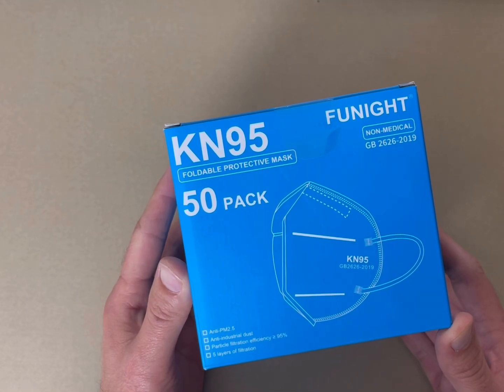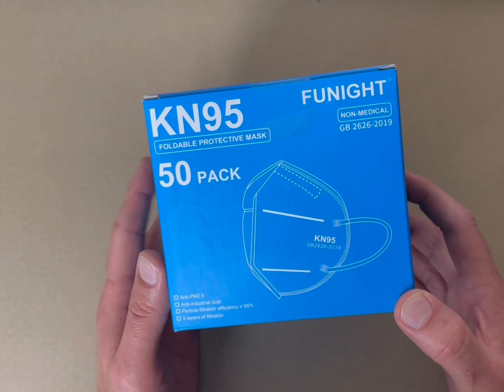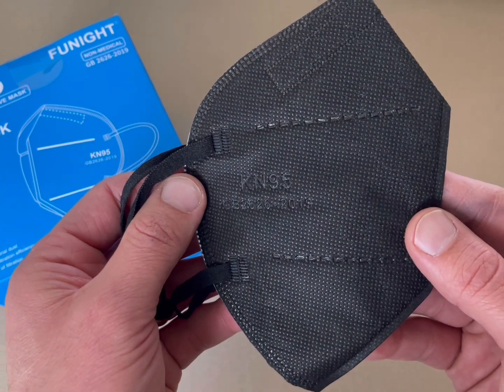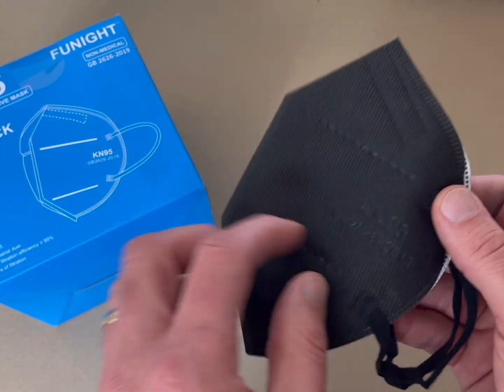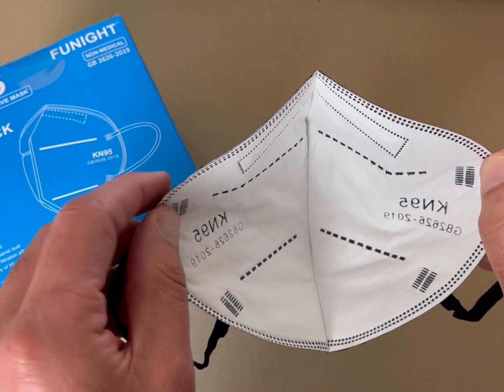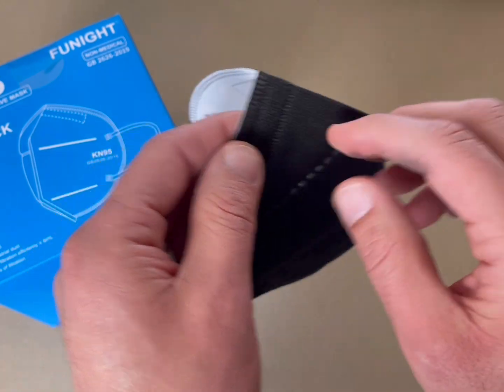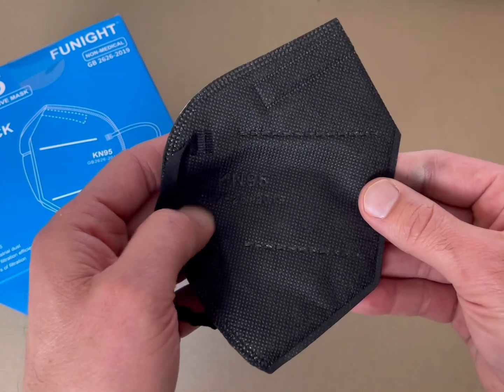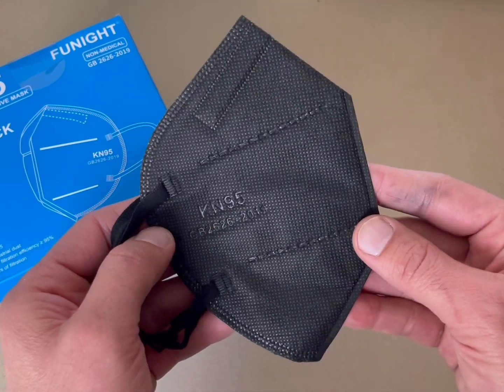Funight KN95 Face Masks | Review and Unboxing Overview | Amazon Reviews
To purchase these masks

I hope our amazon video reviews help you make an informed decision about a product you are interested in.

Thank you for supporting WillzDealz. It is greatly appreciated.

-Will